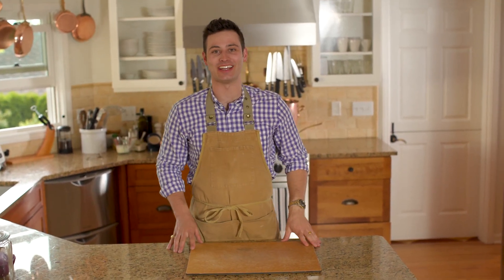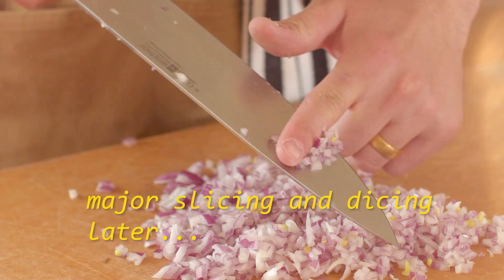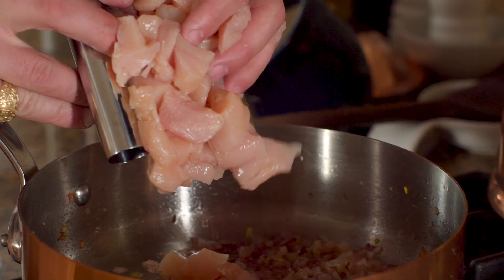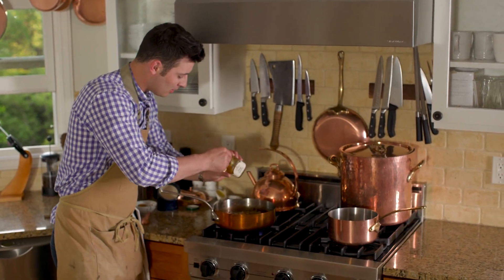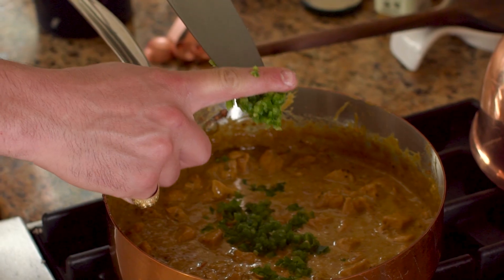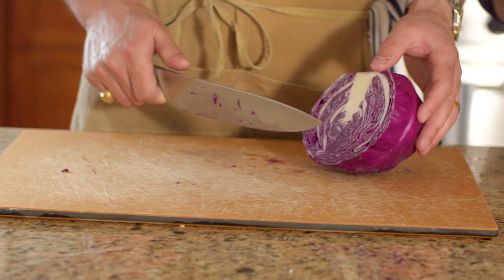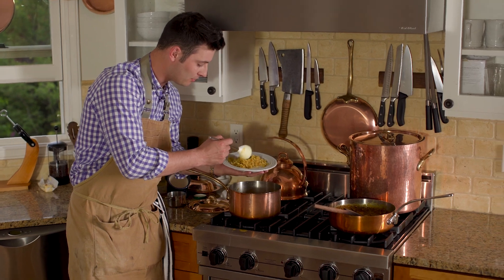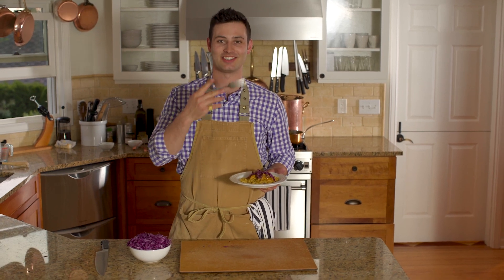Curry Recipe // Chef Andy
Today, by popular demand Chef Andy shows you how to cook curry - filled with fresh ingredients and simple to make you'll love Andy's Major Gray Curry recipe.

Music
Indian Fusion - Shahed